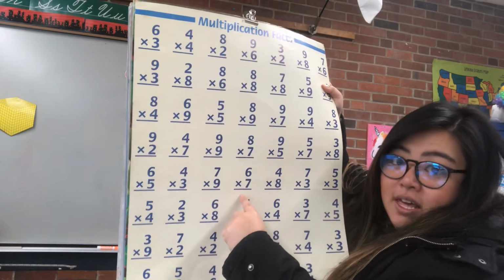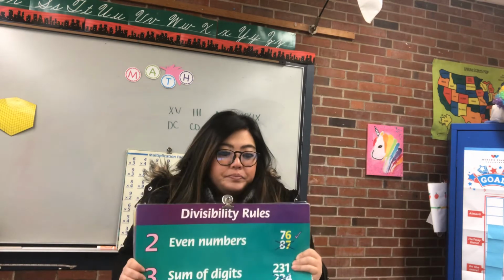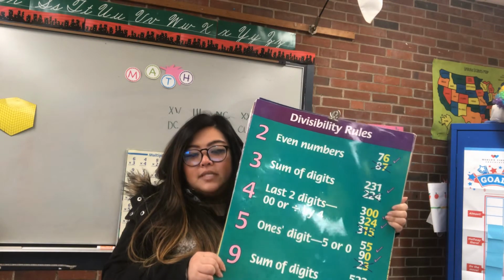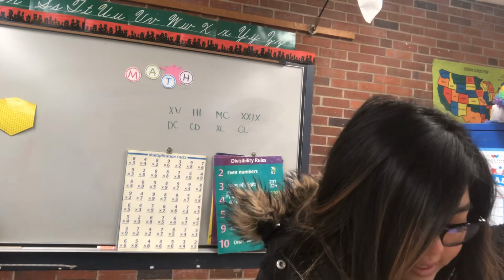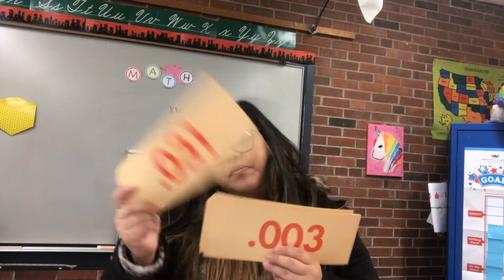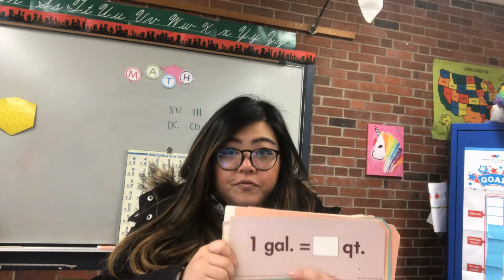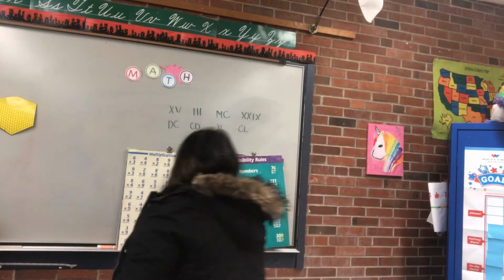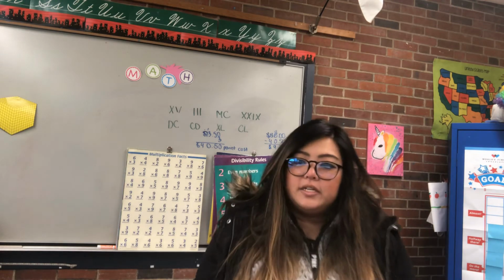MA L149, 4.28.20